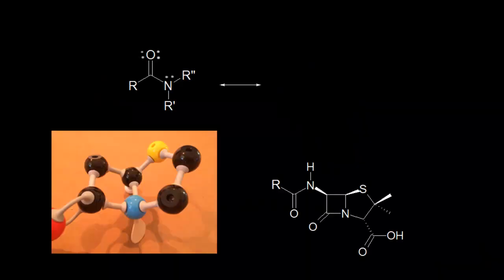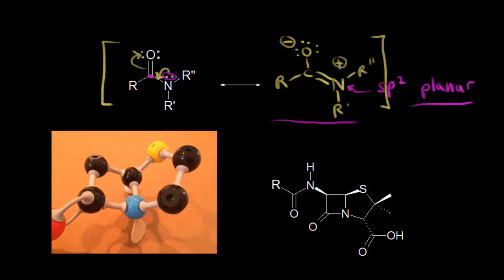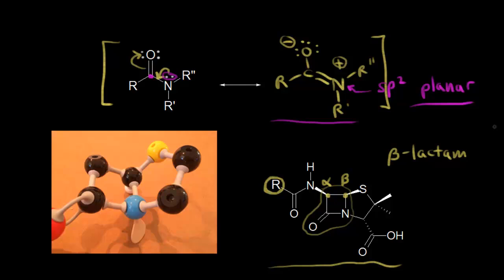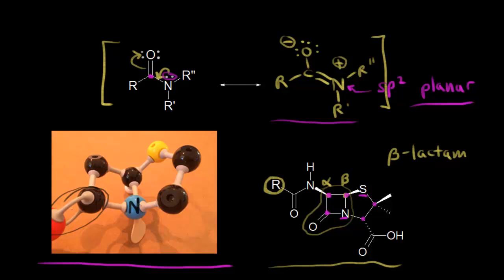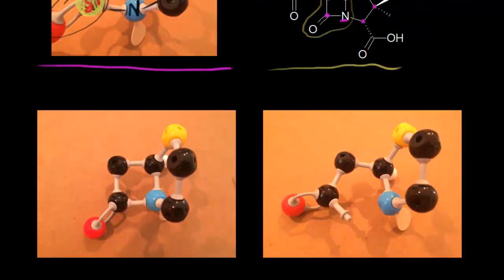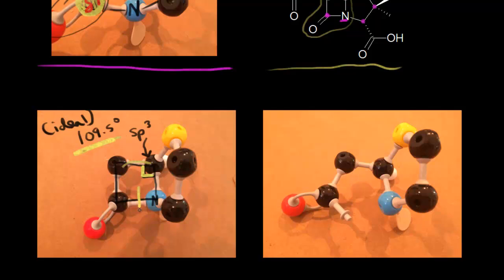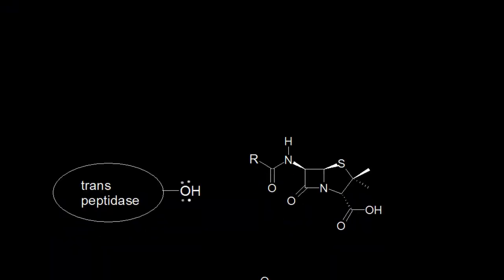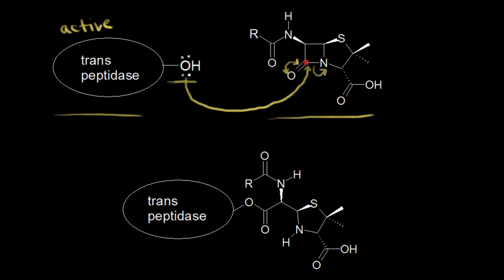Beta-lactam antibiotics | Carboxylic acids and derivatives | Organic chemistry | Khan Academy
The mechanism of action of beta-lactam antibiotics. Created by Jay.